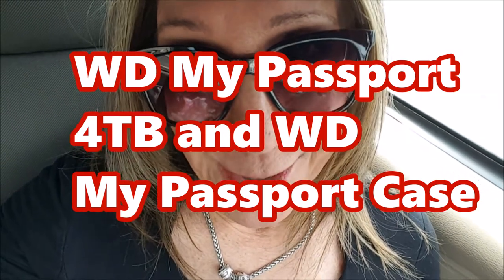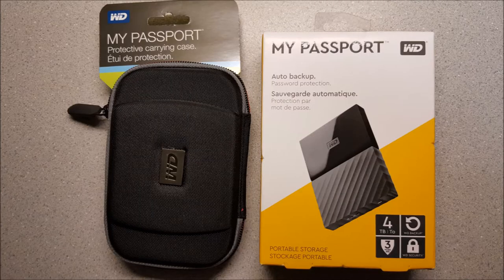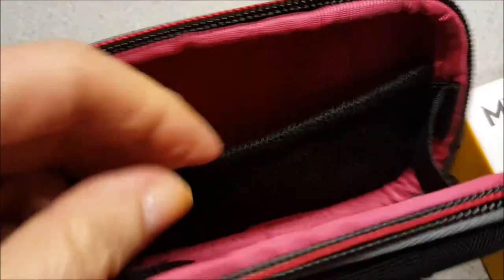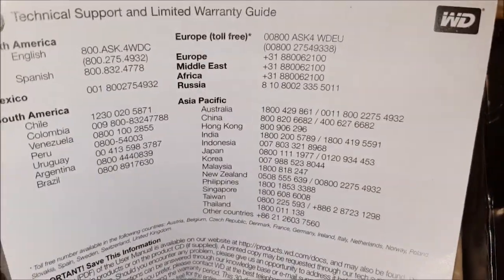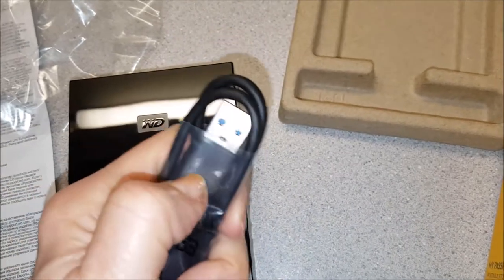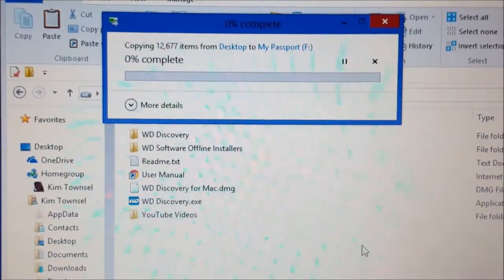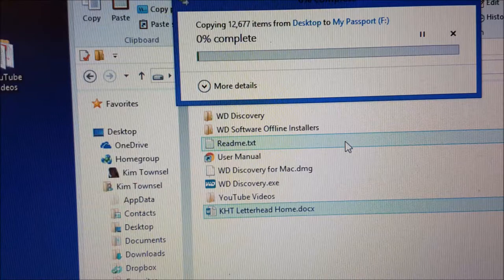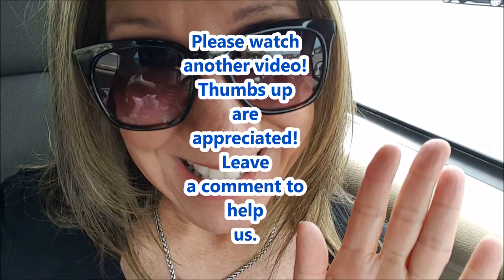WD My Passport Hard Drive 4TB & My Passport Case | Pros & Cons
I was running out of space on my laptop due to huge files for YouTube videos. After some research, I had narrowed my options to using an external hard drive until I could afford a new laptop. I bought a Western Digital (WD) My Passport with 4 terabytes of storage.  I wanted a portable storage device that would work with several computers.  Additionally, I bought a WD My Passport case.  To protect the external hard drive, a sturdy case that would work in my purse was needed. While in Best Buy, both the WD My Passport and the WD My Passport case were on sale.  I go ahead and provide my opinion on the items at the beginning of the video to save viewers some time.  After I give my take on the products, I share footage of issues that I had installing the WD files and the speed of file transfer.

Info and shopping link for the WD My Passport

Info and shopping link for the WD My Passport Case

Just me expressing my thoughts and opinions. Watch the others in the series